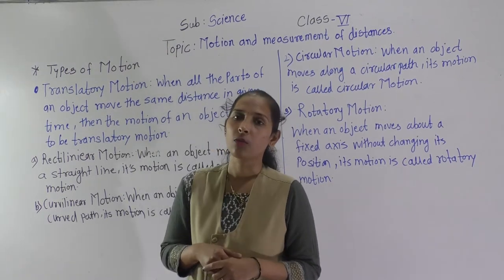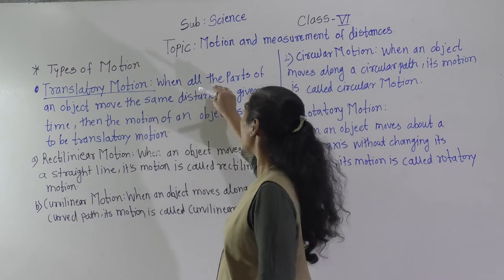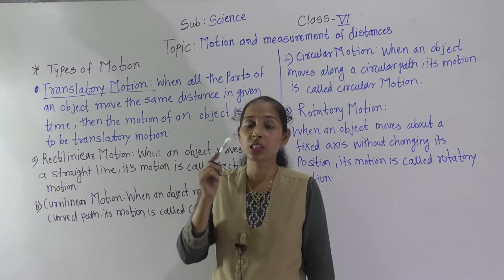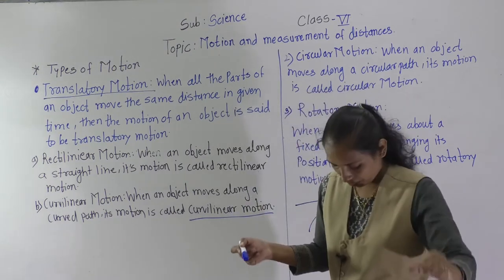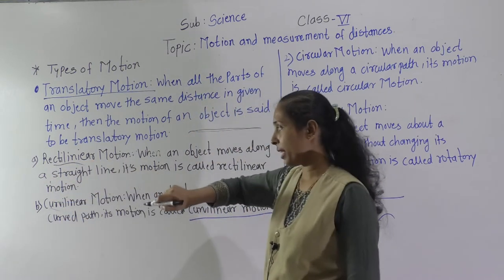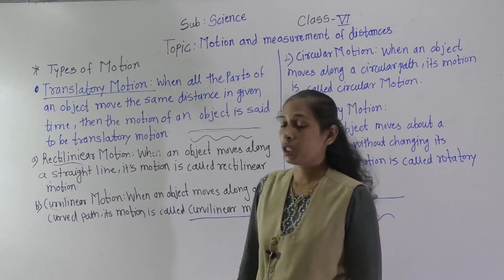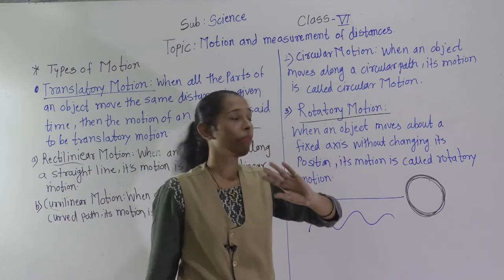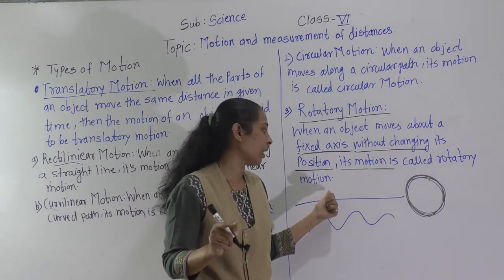VI TYPES OF MOTION